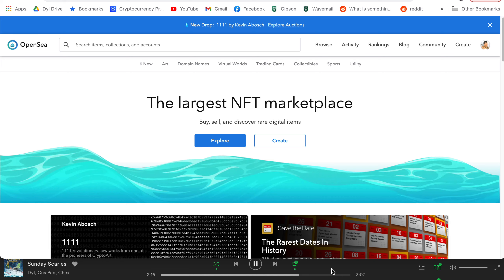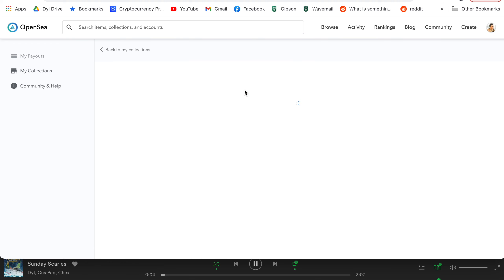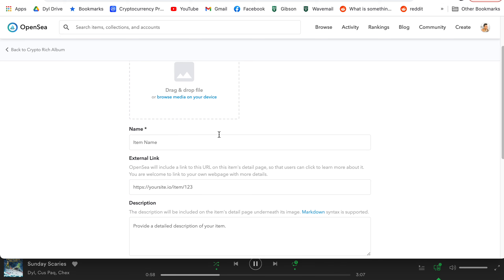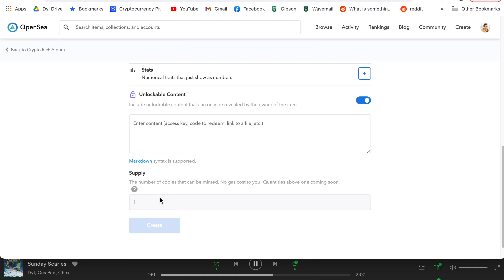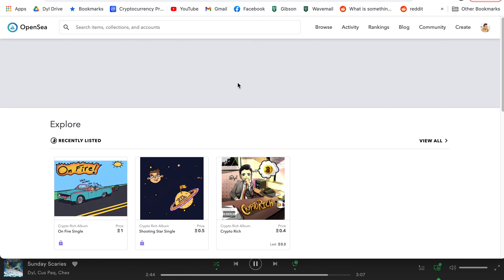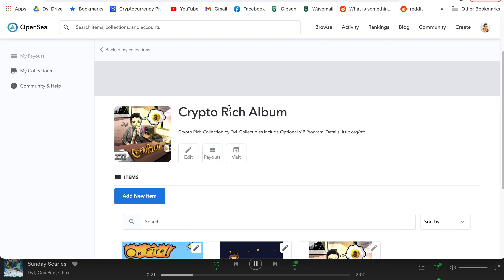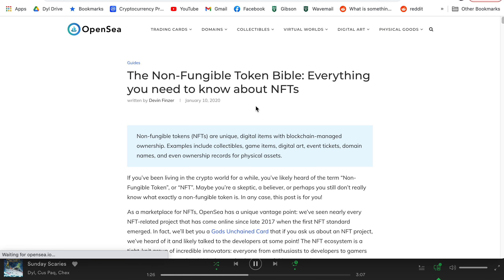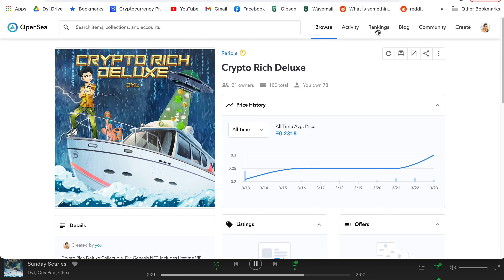How to use Opensea (Minting NFTs)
How to make a collection on Opensea. Walkthrough of Opensea platform. How to mint NFT with Opensea ERC-1155 lazy minting. How Dyl minted collectibles for his Crypto Rich Deluxe NFT.  Inspired by the NFTs.tips community.